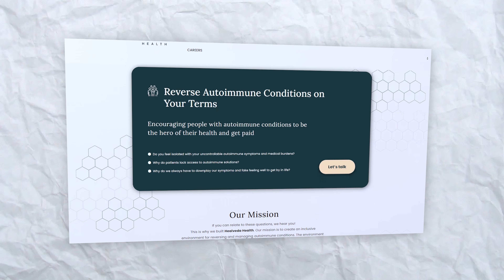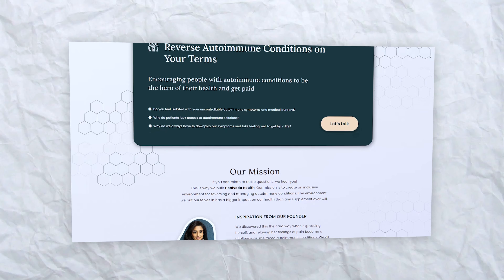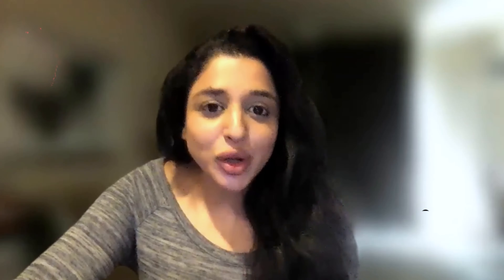Understanding Biomarkers and Autoimmune Conditions ❘ Understanding your Health beyond the Surface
In today's video, I aim to shed light on several essential biomarkers that often go unnoticed, but play a critical role in understanding autoimmune conditions and the level of inflammation in your body. These include albumin, ESR, highly sensitive CRP (HsCRP), and oxidative stress levels - all of which provide insights into your state of inflammation and the risk of developing another autoimmune condition.
➡️ We will also be discussing crucial tests for insulin, ferritin, homocysteine, the MTHFR gene, oxidized LDL, fibrinogen, and omega-3 fatty acids. Elevated ferritin levels could be indicative of conditions like hypertension, type 2 diabetes, and inflammation. Those carrying the MTHFR gene may face dangerously increased homocysteine levels. Oxidized LDL provides a more accurate assessment of 'bad cholesterol,' while fibrinogen gives us insights into your blood's clotting ability. Lastly, understanding your omega-3 fatty acid levels can reveal the extent of inflammation in your body.

Remember, it's essential to discuss with your healthcare provider about testing for oxidative stress biomarkers. For further insights and a unique perspective on managing and even potentially reversing these conditions, join us at Healveda Health. I eagerly await your visit!

💬 Are you currently monitoring any of these biomarkers? Have you discovered surprising insights through such tests? Do share your experiences below, and let us know if you have questions about interpreting these biomarker levels. We're here to empower you with knowledge to better manage your health.

✅ Be a part of the revolution led by people who have overcome their own autoimmune conditions and gain access to Intelligent Autoimmune Solutions tailored just for you.

Welcome to the official YouTube Channel of Healveda Health - Providing Intelligent Autoimmune Solutions 📈

As a haven for women grappling with autoimmune conditions, our mission is to bridge the gap between limited resources and the potential for reversing these conditions.
Navigating the intricate healthcare landscape can be daunting, particularly for those contending with autoimmune conditions. Healveda Health aims to change this narrative by creating supportive communities centered around these conditions.
➡️ Our communities are led by individuals who have successfully managed their conditions and are complemented by a network of health experts from various fields.
This approach to healthcare enables our patrons to take control of their health, significantly reducing their medical burdens while gaining access to revolutionary solutions.
With us, you become part of a revolutionary shift in healthcare, where survivors lead and guide, and unlock potential pathways to thriving health. Transform your life with our Intelligent Autoimmune Solutions and make way for a healthier, more fulfilled future.

📲 We want to ensure people suffering from Autoimmune conditions are supported,